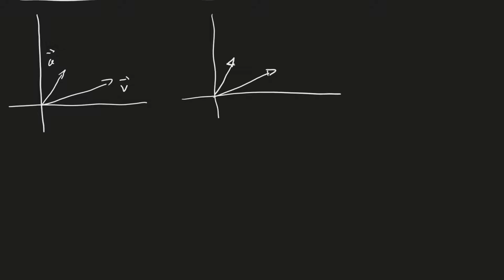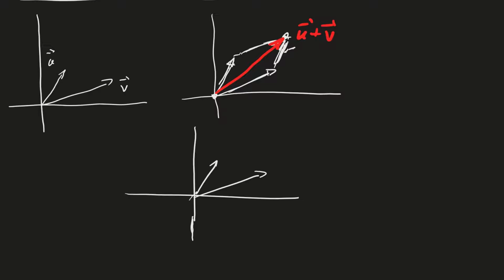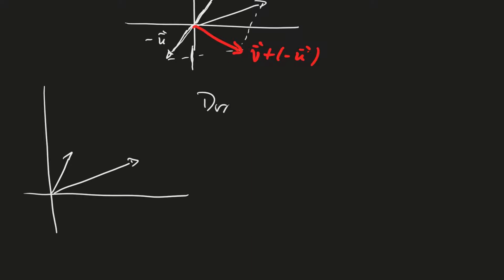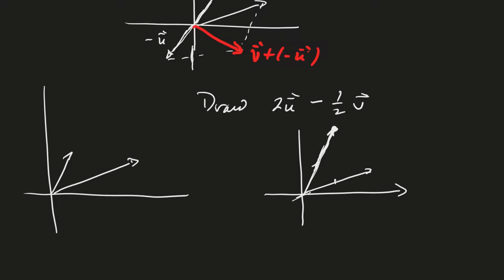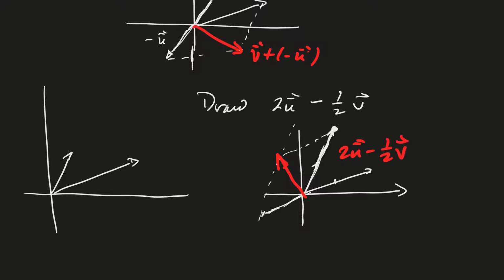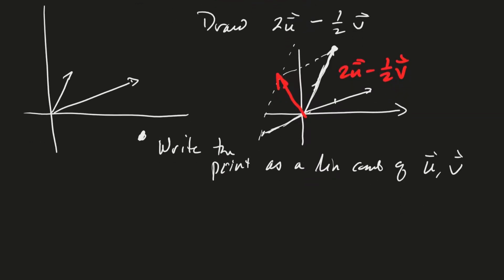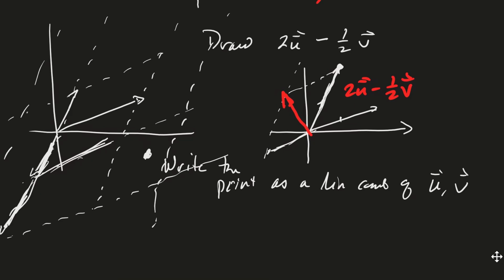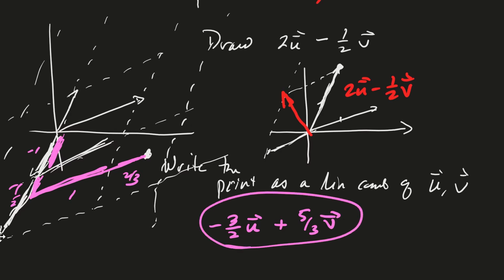L030 Graphical Analysis Part 1A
We look at how to graph solutions to systems of equations in the case that we have two real distinct eigenvalues.  The result is a saddle, a sink, or a source.